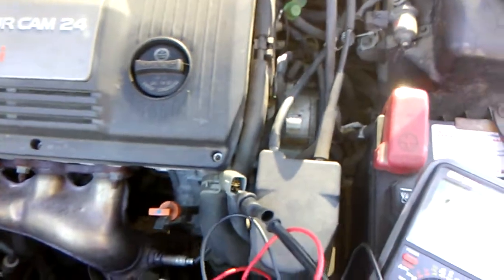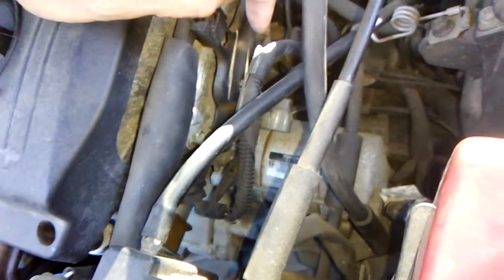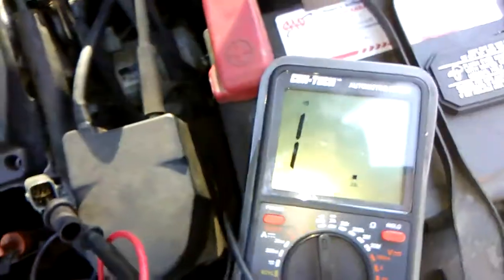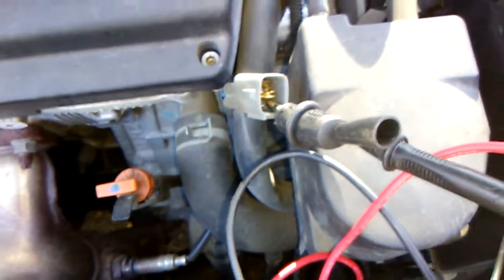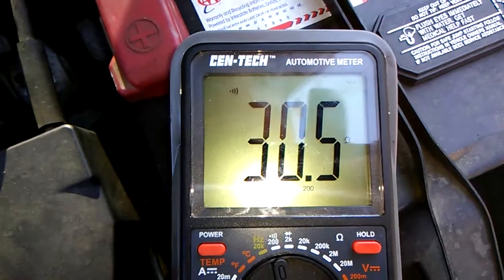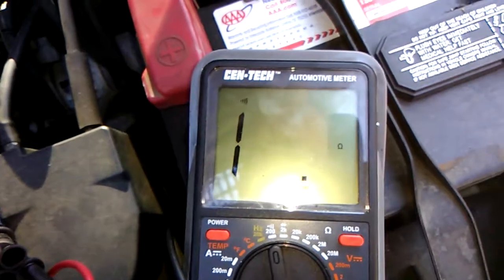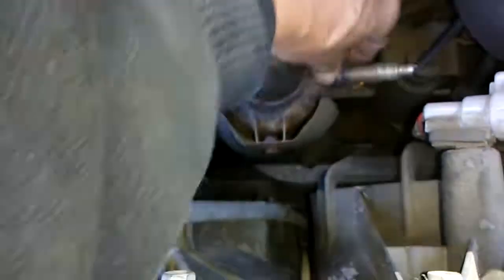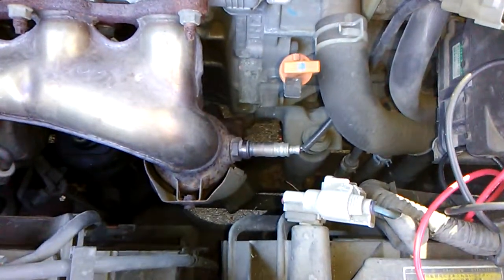2000 Toyota Avalon, testing the heater circuit of an Air/Fuel ratio sensor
Should be abou 16 ohms of resistance. This one is infinite.